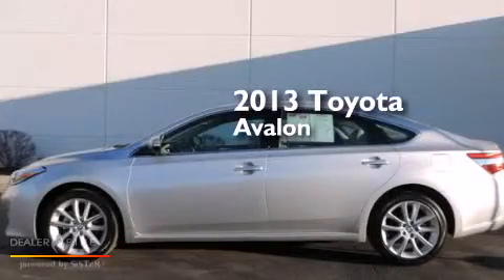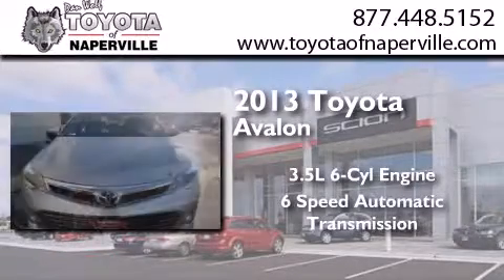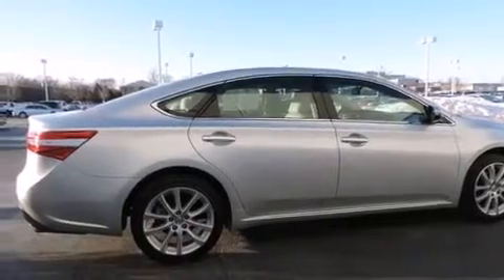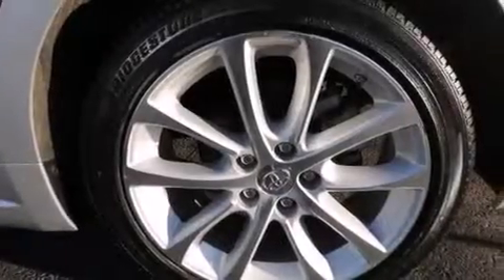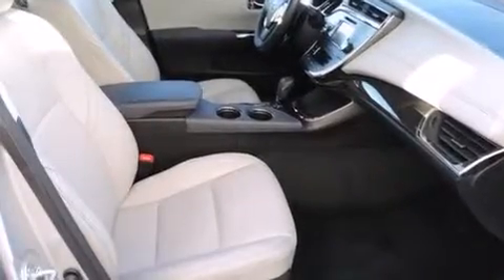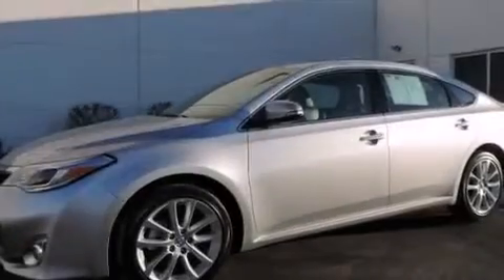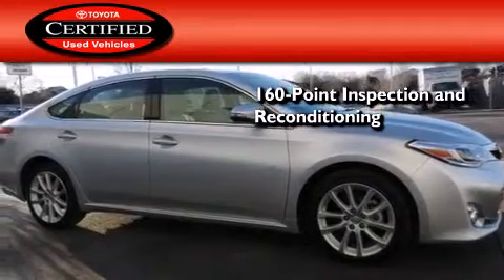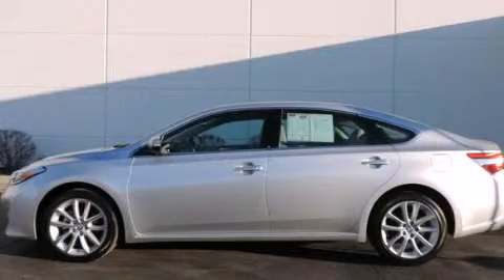Preowned 2013 Toyota Avalon Napervillle IL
We have been honored to serve the Napervillle IL area , we promise that your experience at our dealership will exceed your expectations ! Year : 2013 Make : Toyota Model : Avalon Engine : 3.5l v6 dohc 24v dual vvt-i Trans . Napervillle , IL 60540